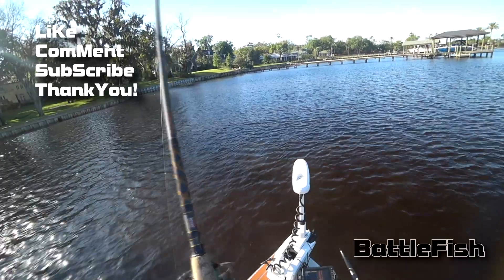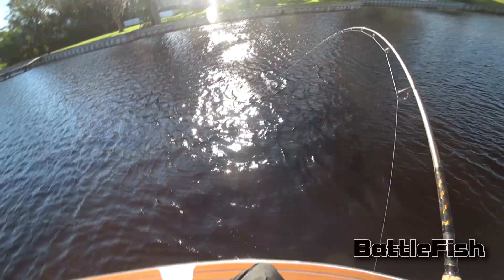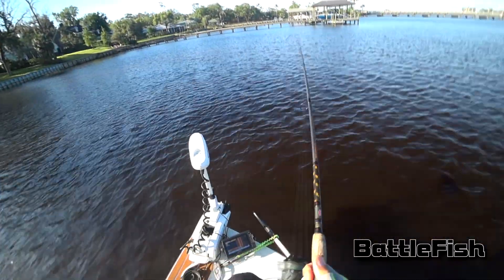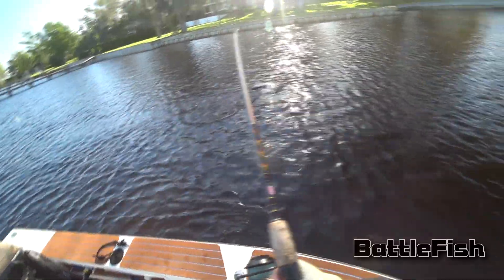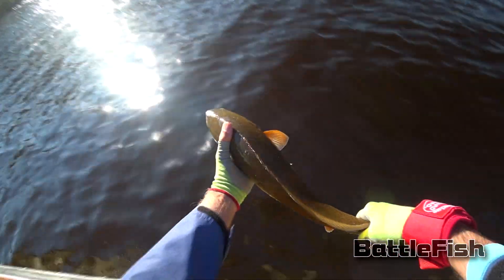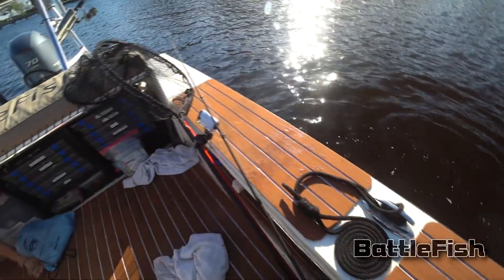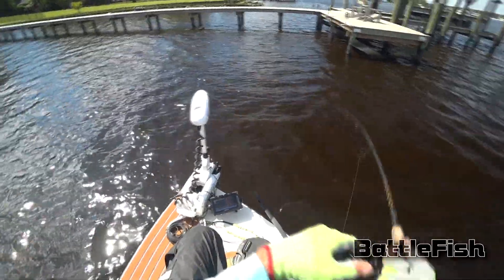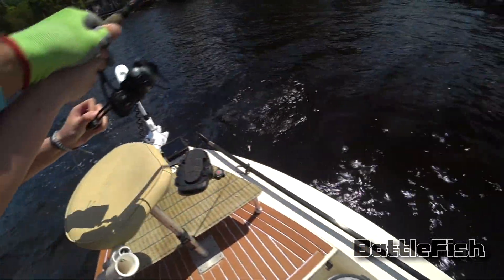Hard, Long Jerkety Jerks and Repeat Fish can't resist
How do I get fish to react to the retrieve? Long, hard jerks on the paddletail, then stop, then repeat. Fish pick it up on the stop/drop. The Penn Squadron III Med/Fast rod is pretty stiff and allows for a very pronounced jerk on that paddletail, imitating a fleeing shrimp. Shrimp are very, very fast and you need to imitate that speed.